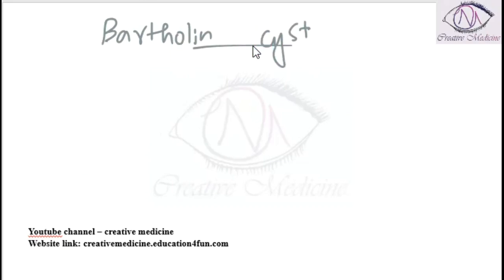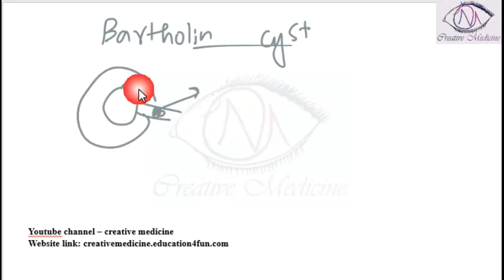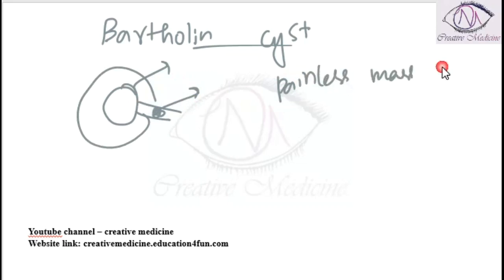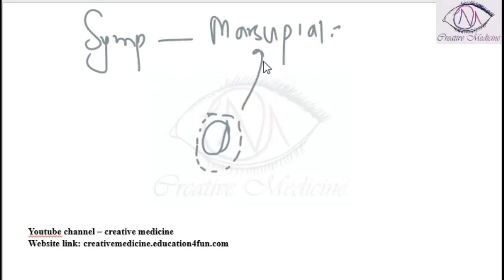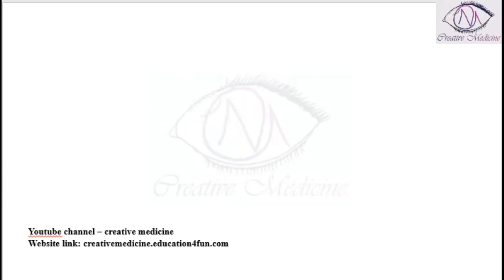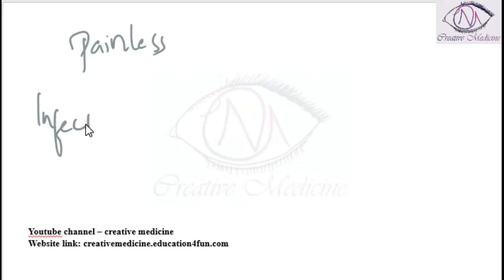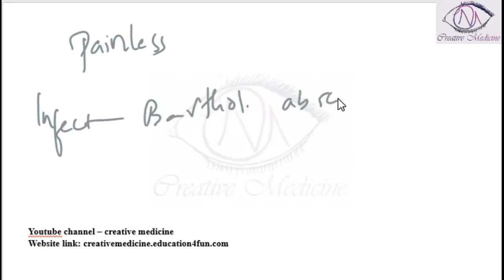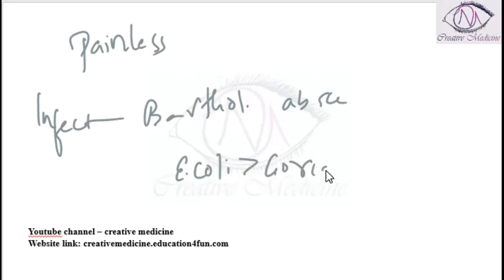Lec 1 Bartholin Cyst